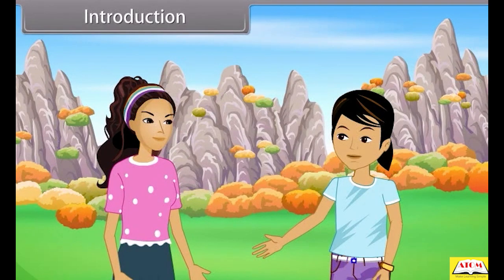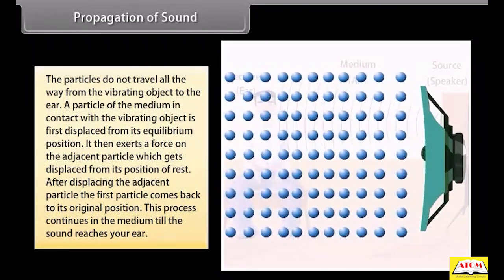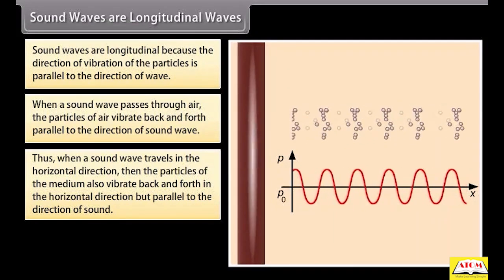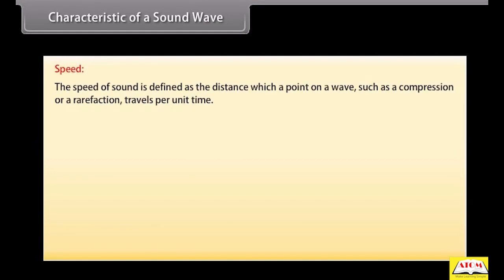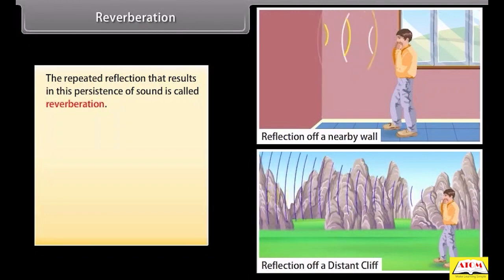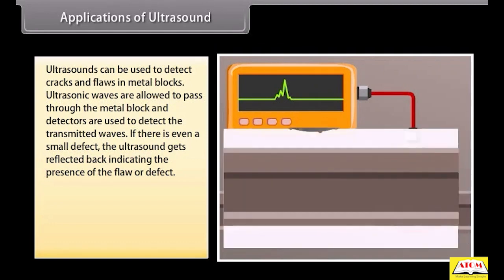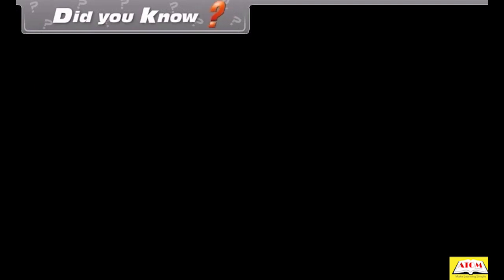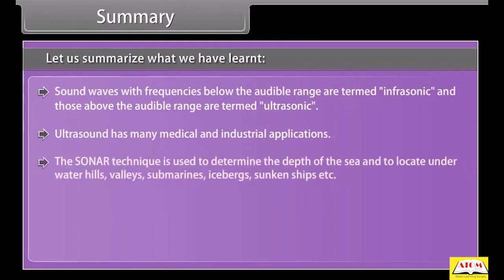9th- physics english- Sound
✔️ Class: 9th
✔️ Subject: Physics
✔️ Chapter: Sound
✔️ Topic Name: Sound Full Chapter Class 9 | Class 9 Physics CBSE NCERT
✔️ Topics Covered in This Video: Full Chapter Explanation from Class 9 Physics Chapter Sound In have been discussed in this video